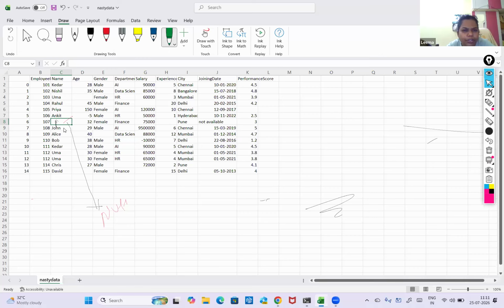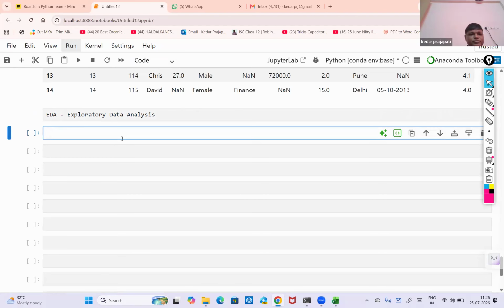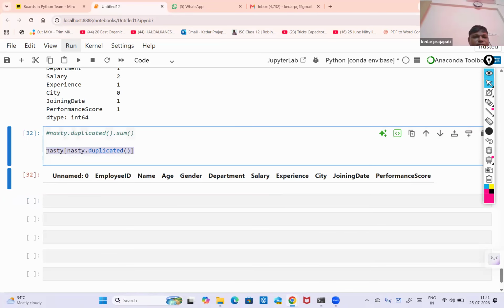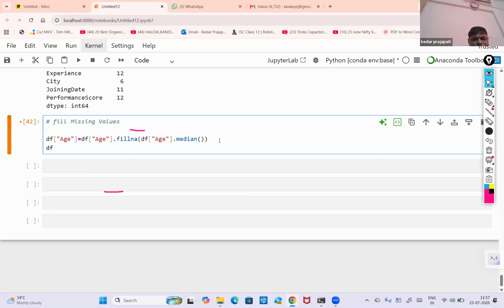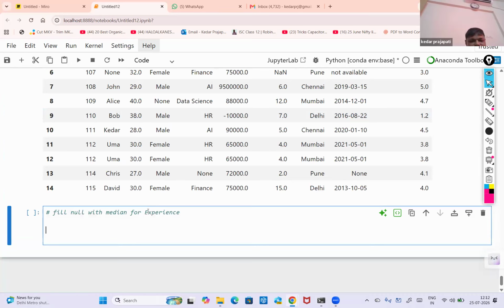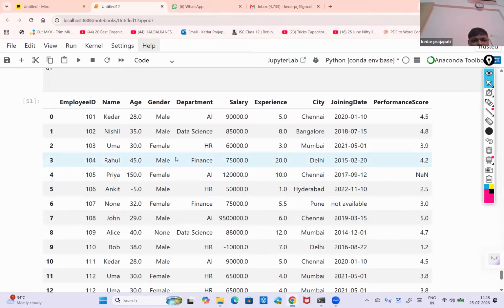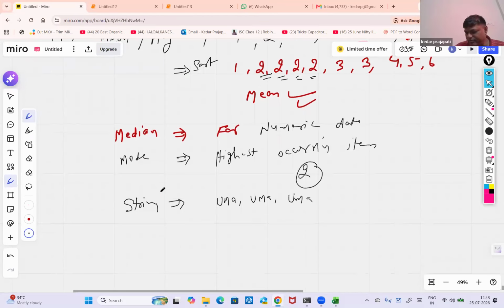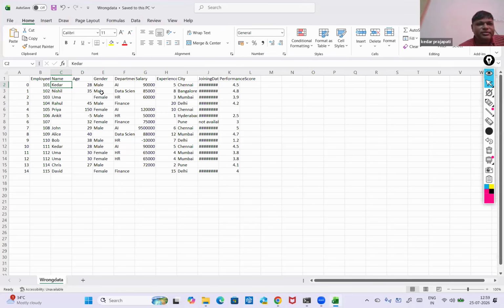EDA Basics in Pandas | EDA part1 | Null & Duplicate handling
In this video, you'll learn the fundamentals of Exploratory Data Analysis (EDA) using Pandas. We'll start with two of the most important data-cleaning tasks every Data Analyst and Data Scientist should know: handling missing (null) values and removing duplicate records.

What you'll learn:
Introduction to EDA
Understanding Null (Missing) Values
Detecting Missing Values using Pandas
Handling Missing Data (dropna(), fillna())
Finding Duplicate Rows
Removing Duplicates (drop_duplicates())
Best Practices for Data Cleaning
Real-world Dataset Examples